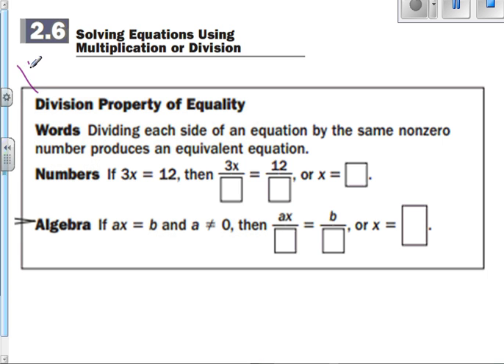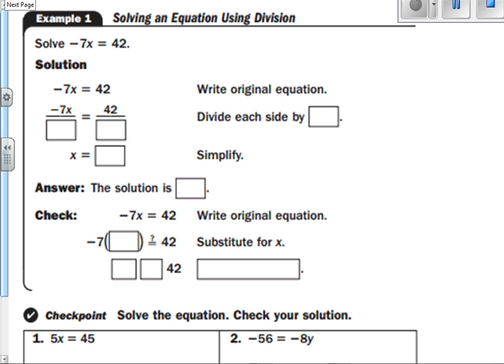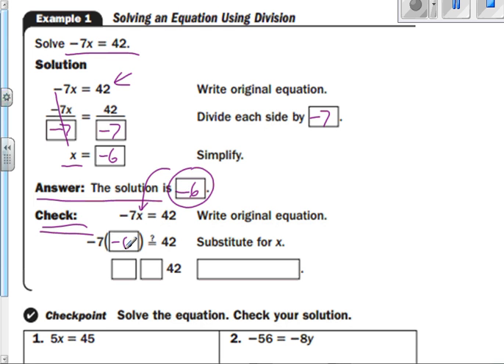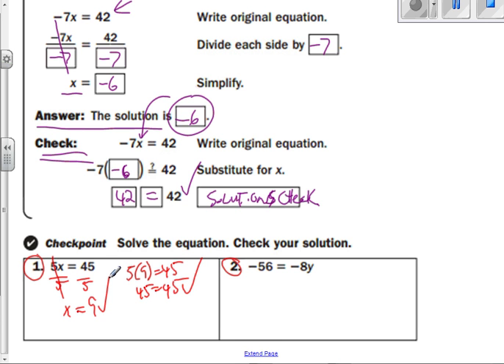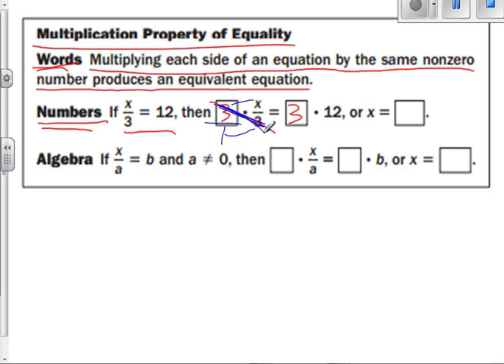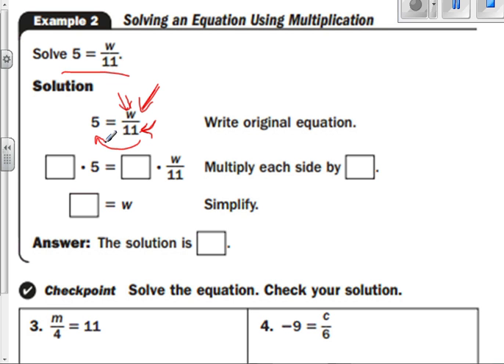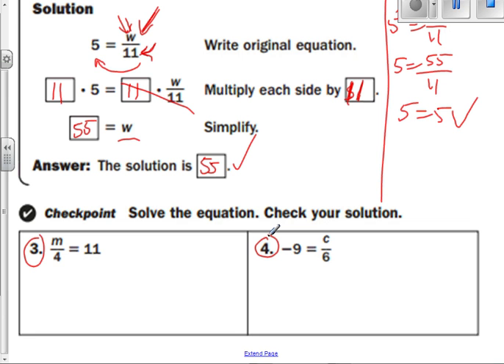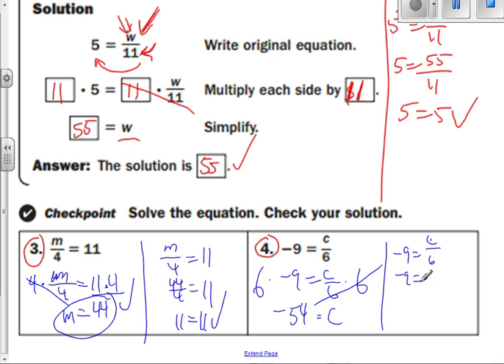PA Ch 2 6 Video